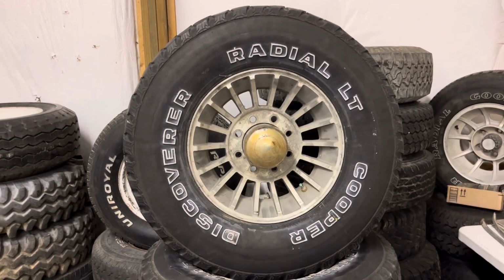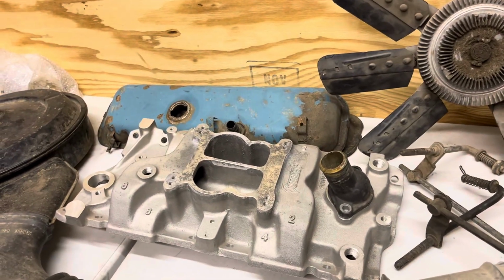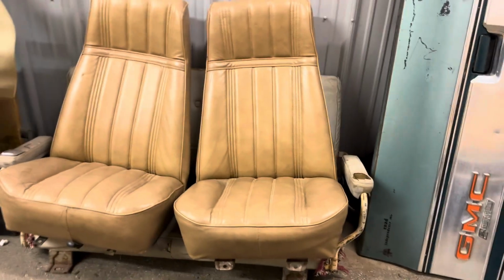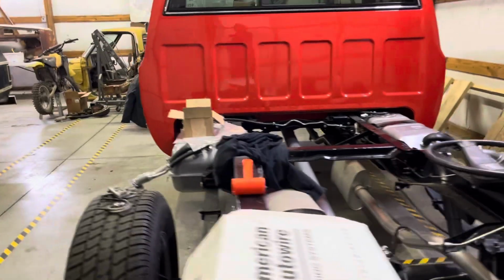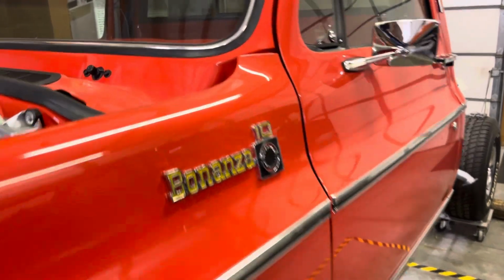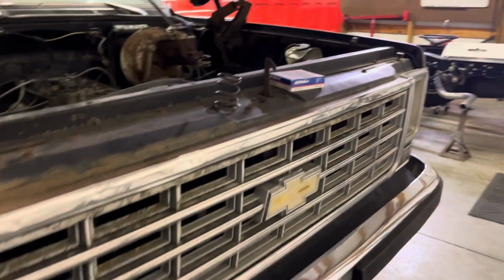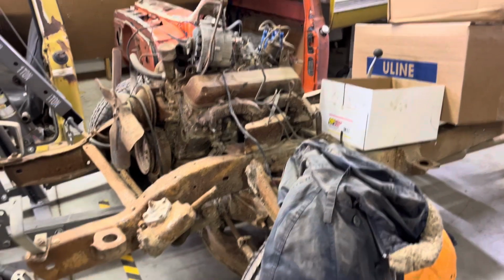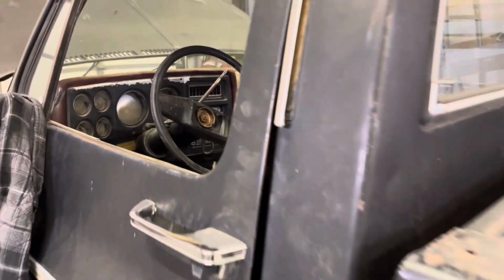Shop Inventory room and Shop Update!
We give an update on our inventory room and a couple trucks we have in the shop!